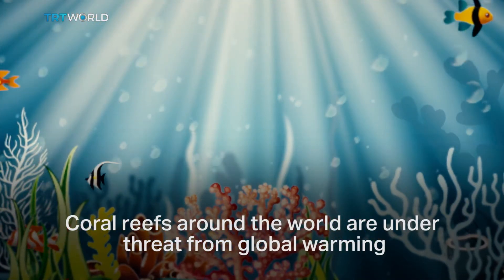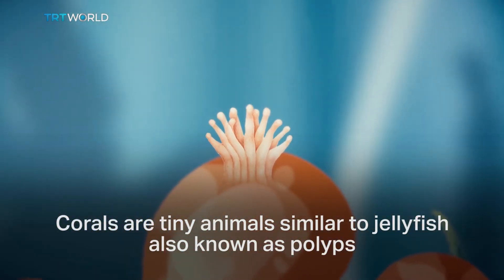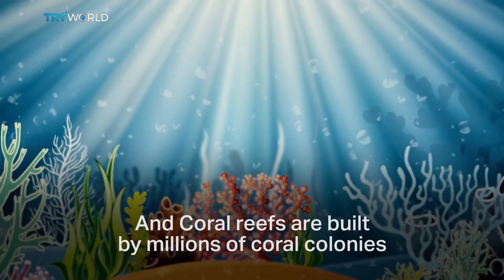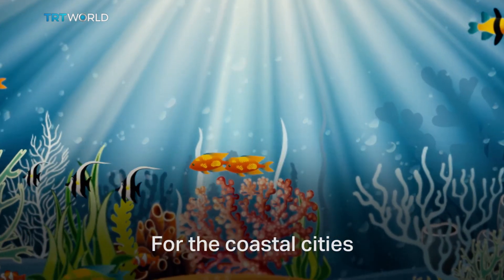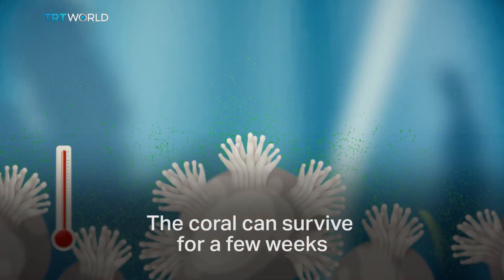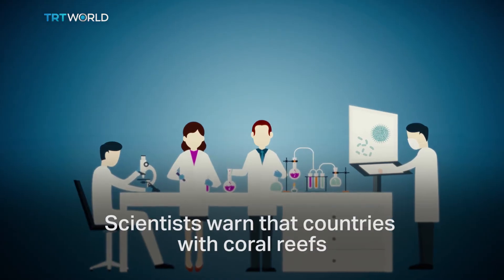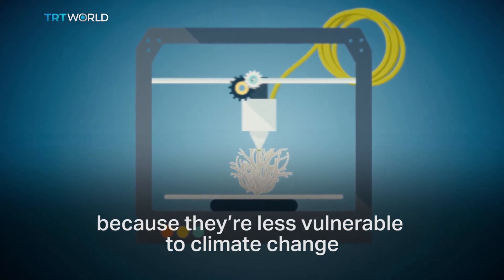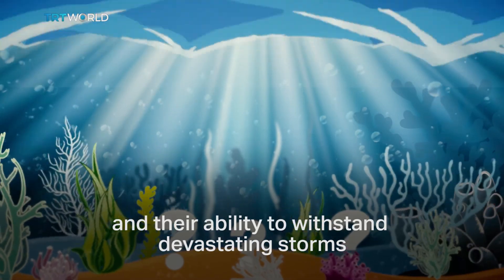Coral Bleaching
Global warming and other environmental factors are accelerating coral bleaching and damaging the ecosystem, but 3D printed coral might bring a solution.